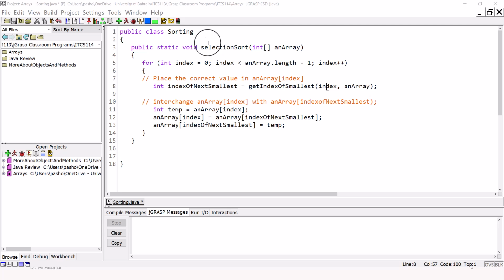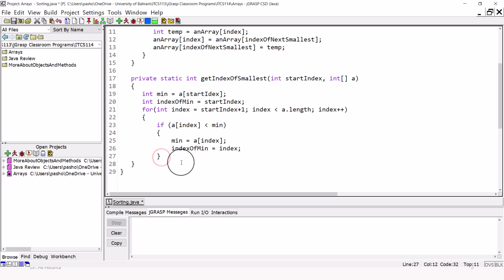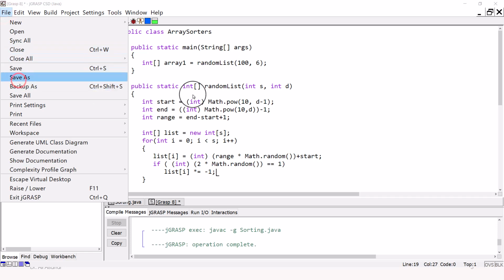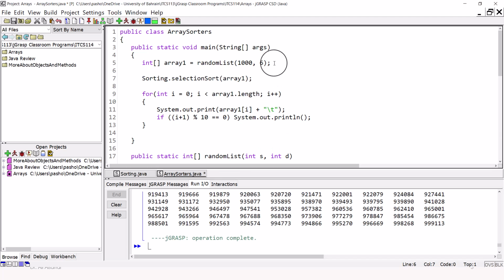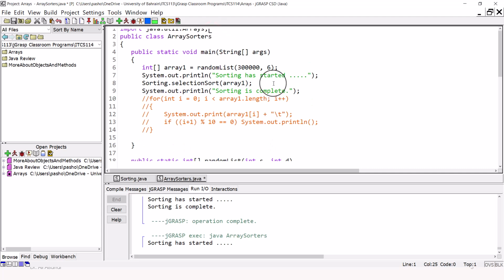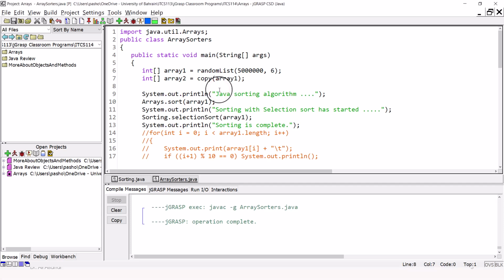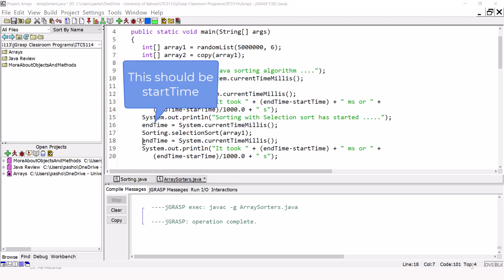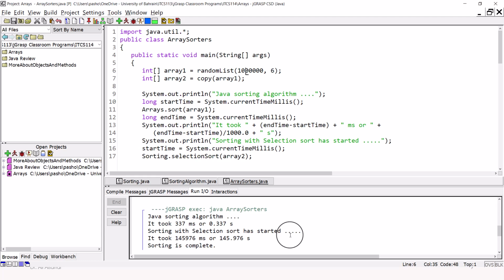Lecture 50 - Chapter 7 - Implementation of Selection Sort - Sorting and Searching - ITCS114